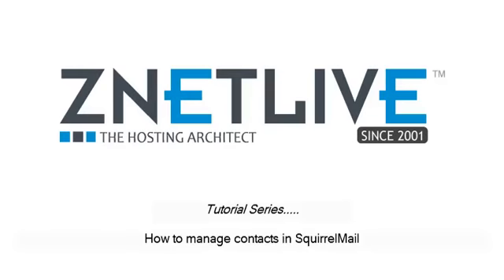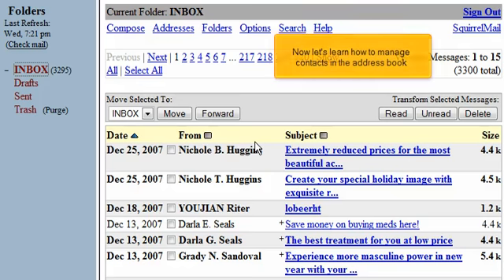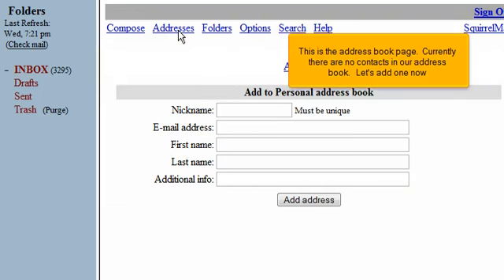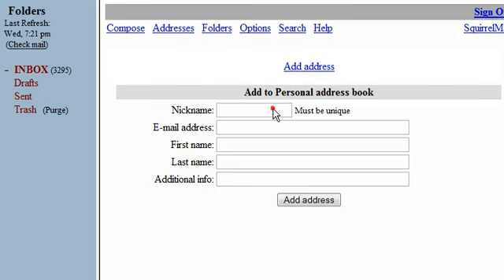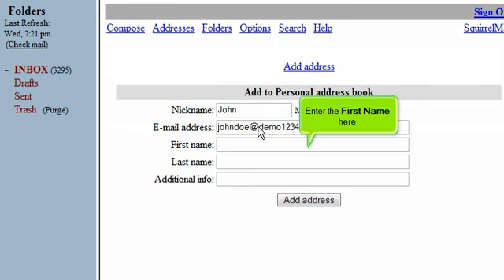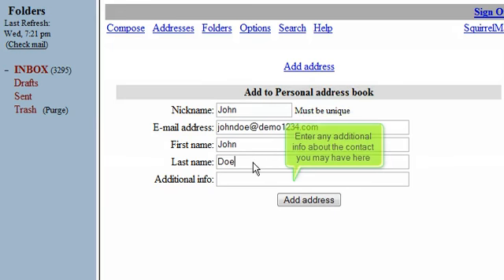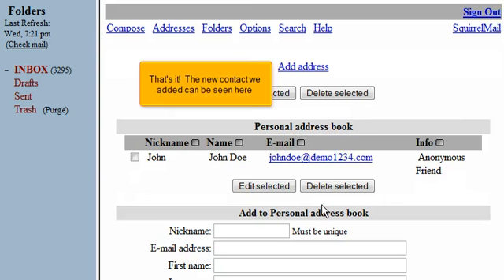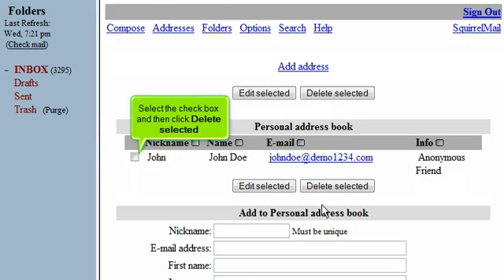How to manage contacts in SquirrelMail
Watch to learn how to manage contacts in SquirrelMail.